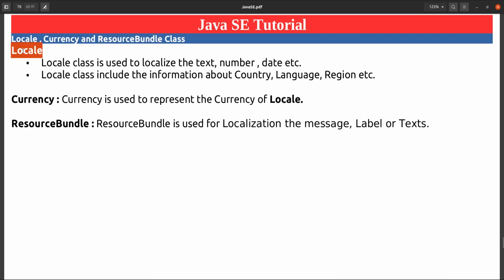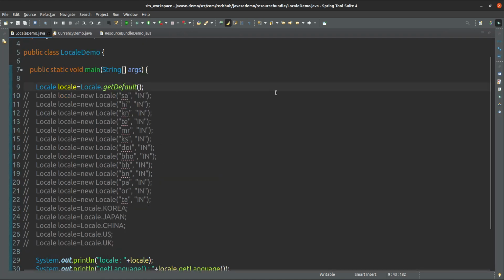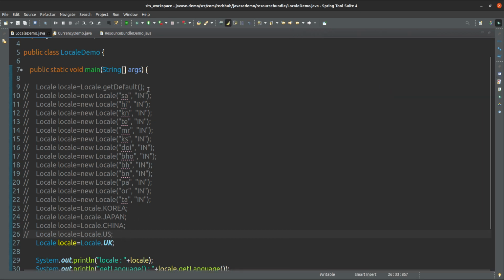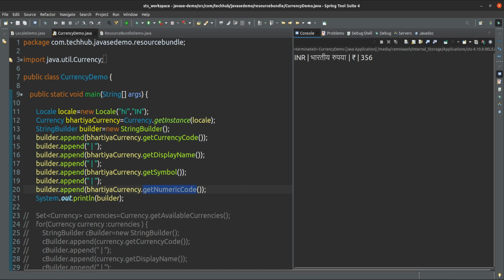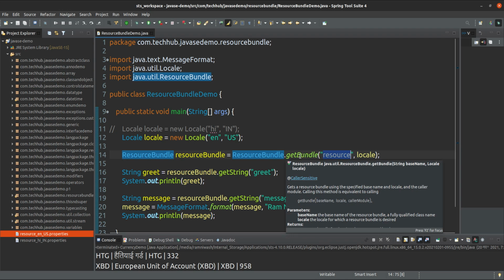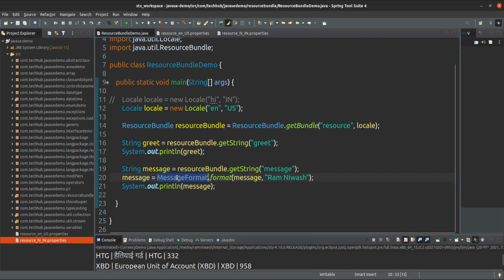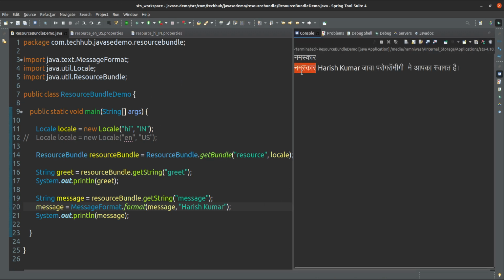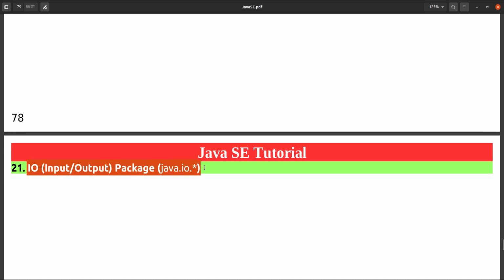Locale , Currency and ResourceBundle Class in Java | TechHub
Locale , Currency and ResourceBundle Class in Java (java.util.*;) | Java | TechHub